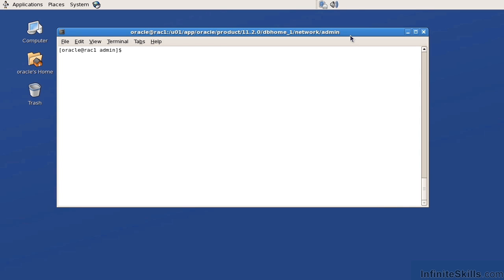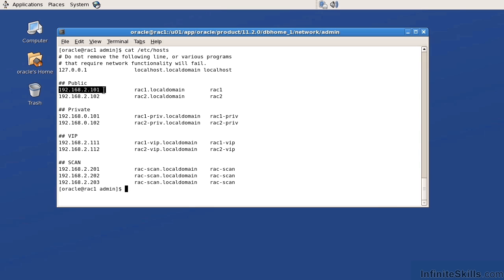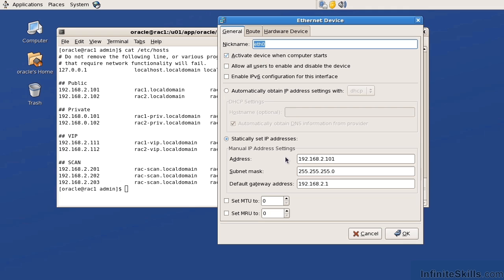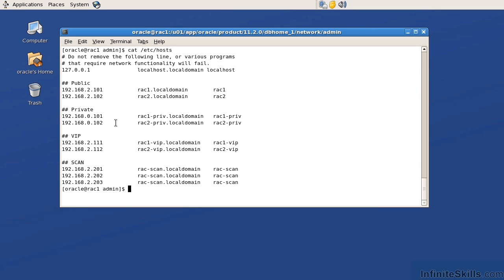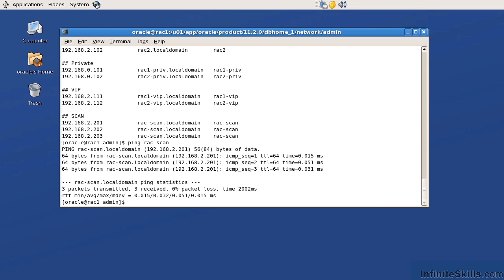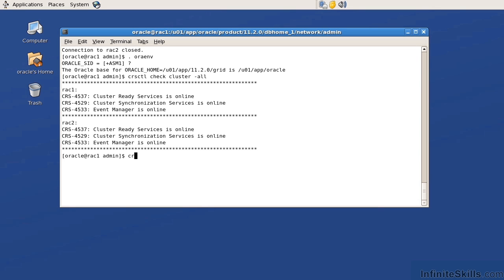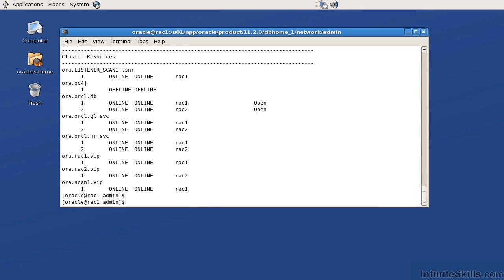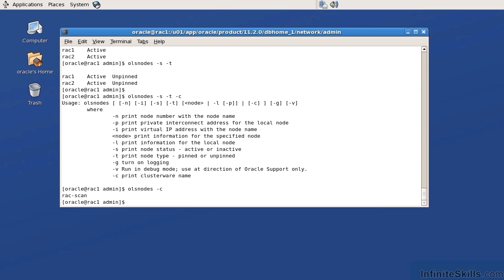Oracle 11g - Real Application Clusters Tutorial | Identify Potential RAC Problems